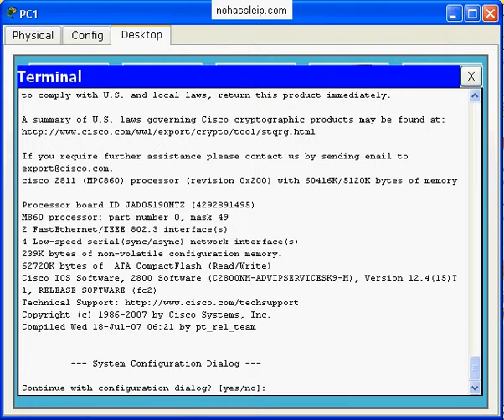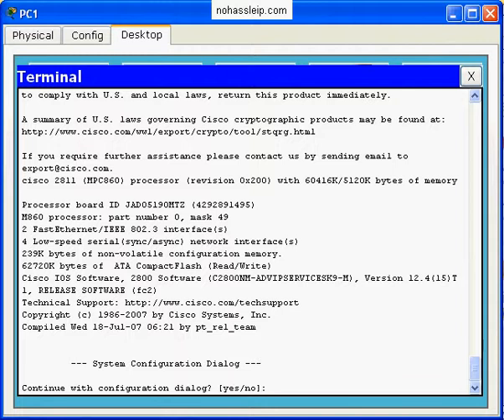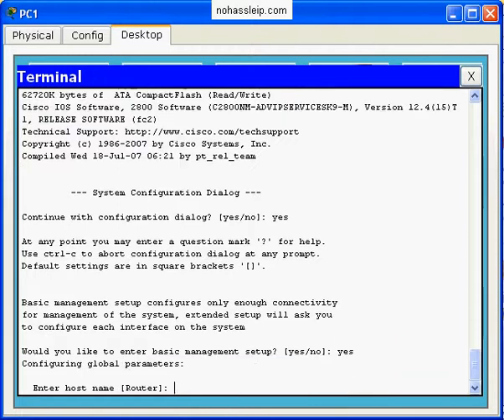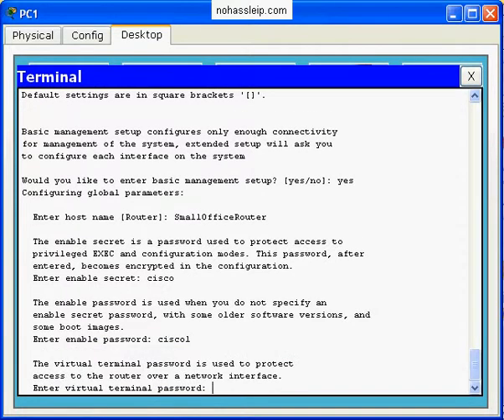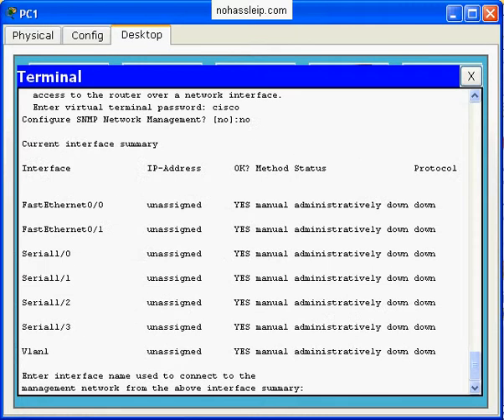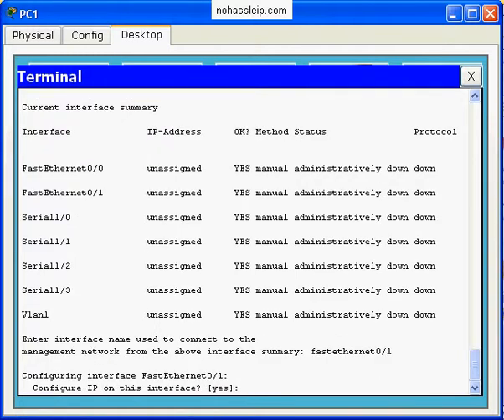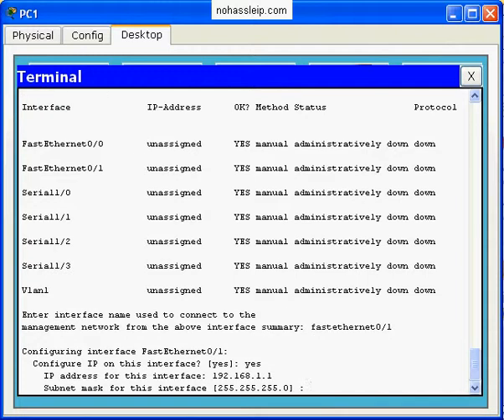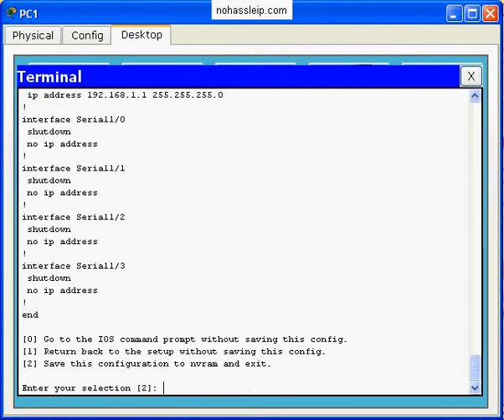Cisco Configuration Wizard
Video showing how to configure a Cisco router using the configuration wizard